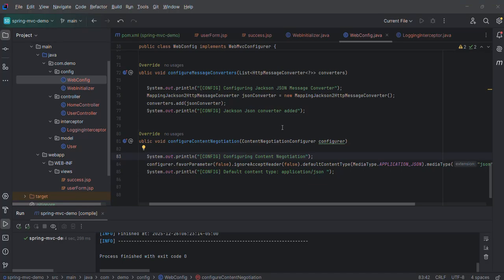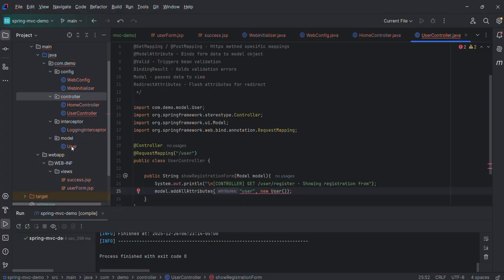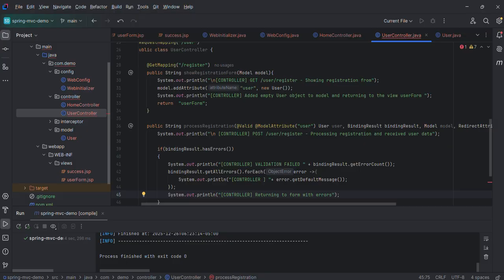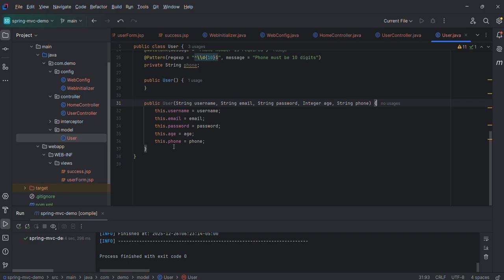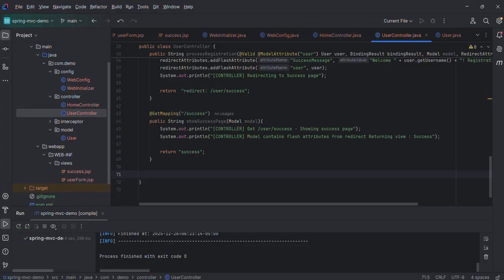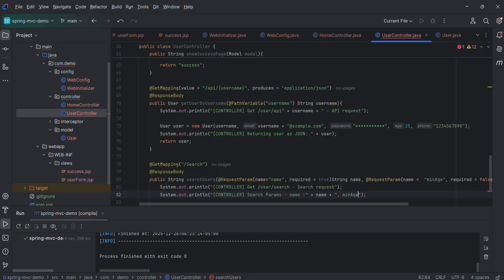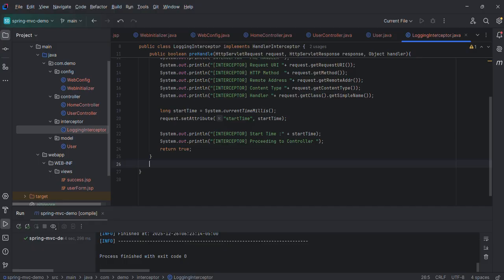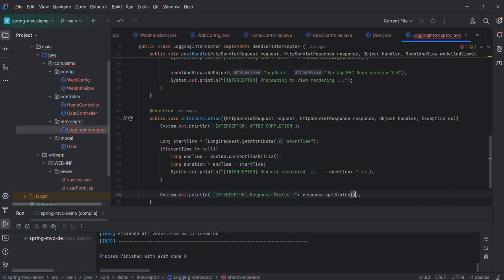spring mvc demo 3